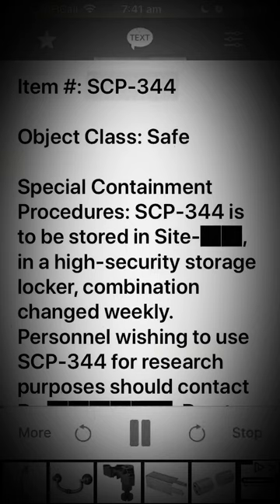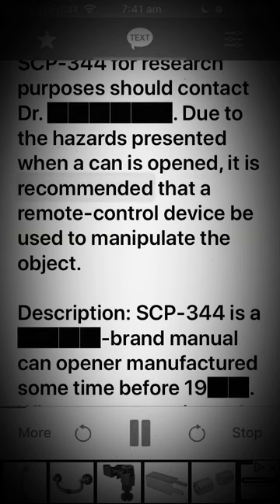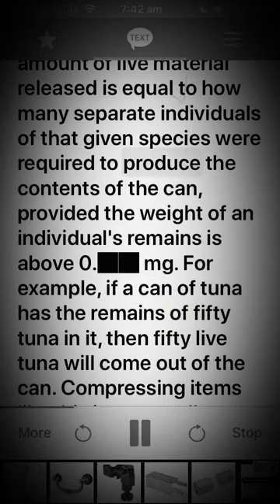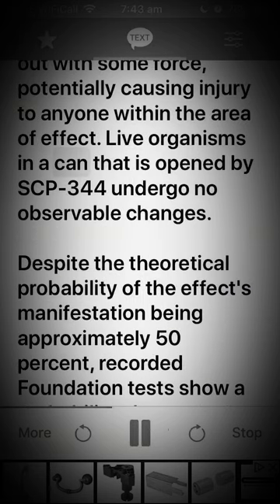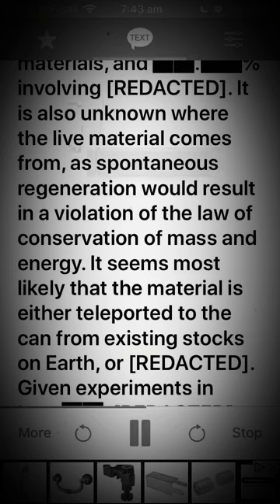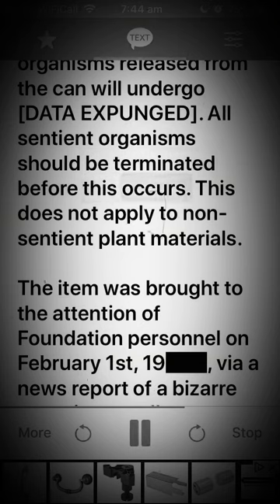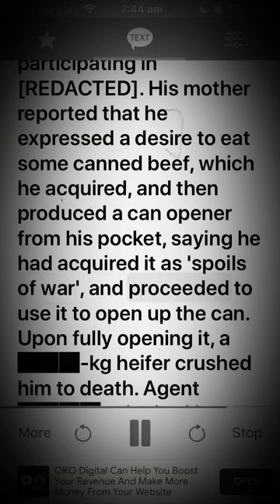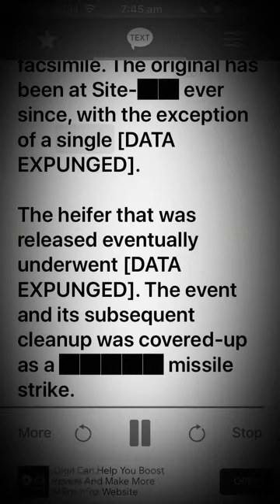Scp 344 Schrödinger's Can Opener